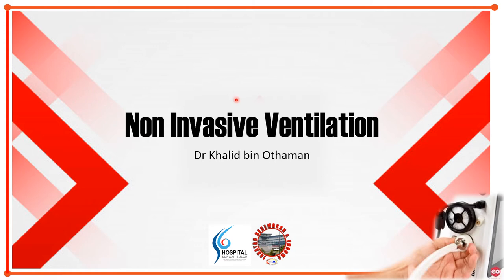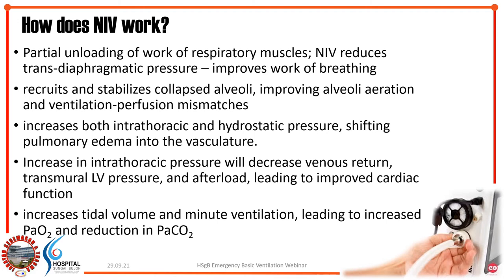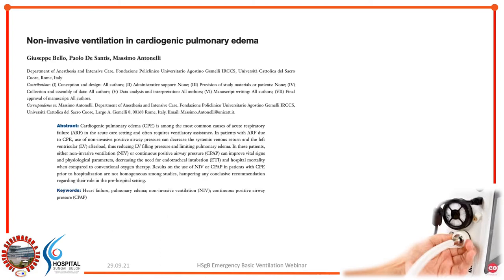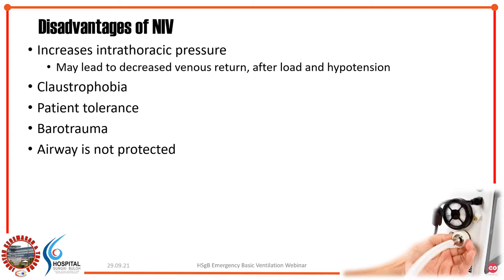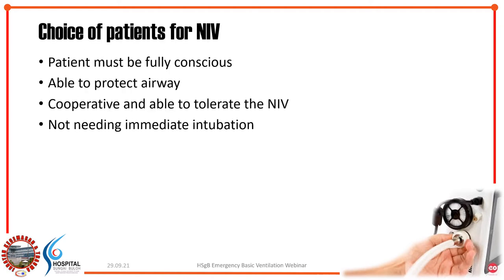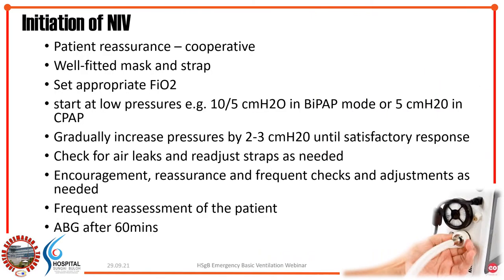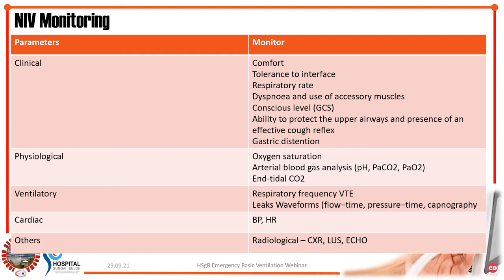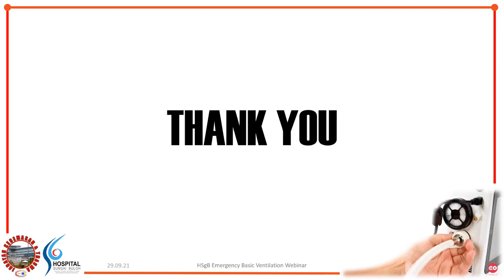Lecture 3 NIPPV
HSgB Emergency Basic Ventilation Webinar 2021
by Dr Khalid
Emergency Physician
Emergency Department
Hospital Sungai Buloh